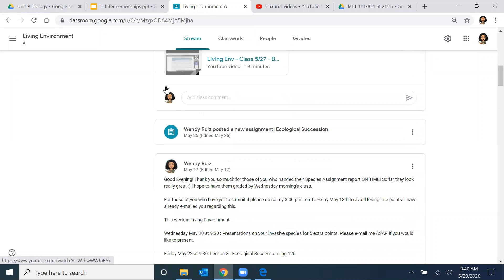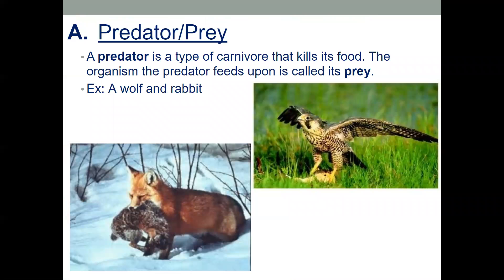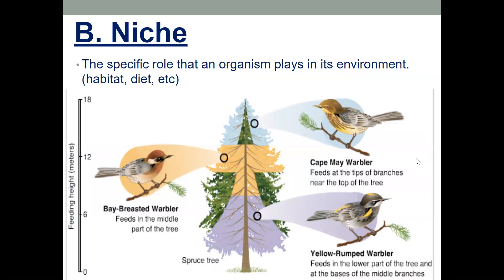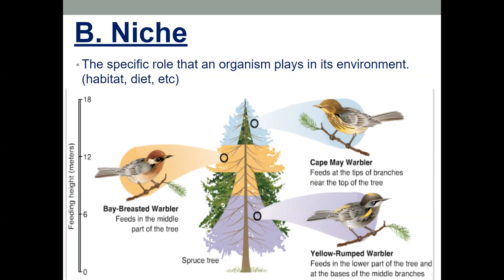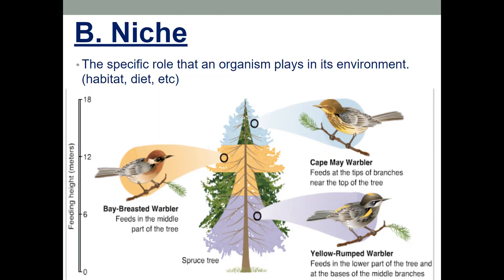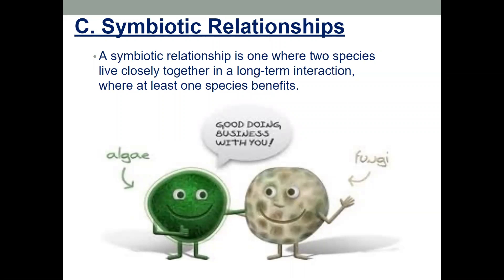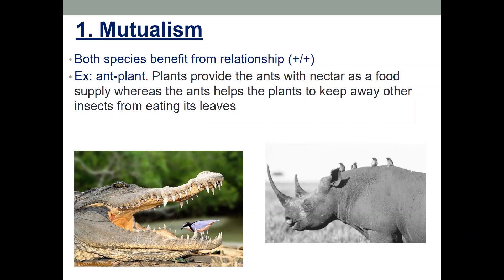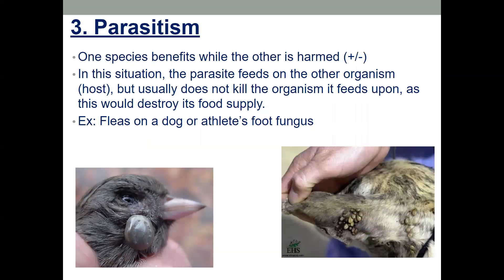Living - 5/29 - Interrelationships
pg 114 in your notebooks